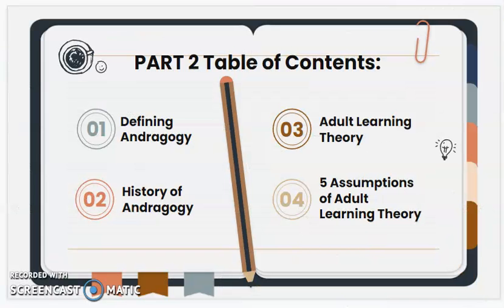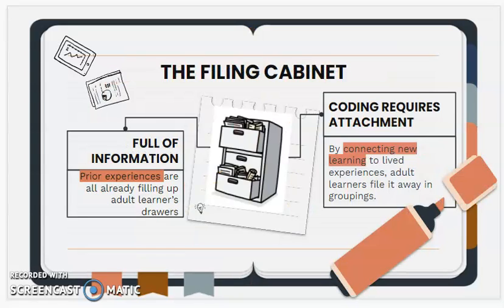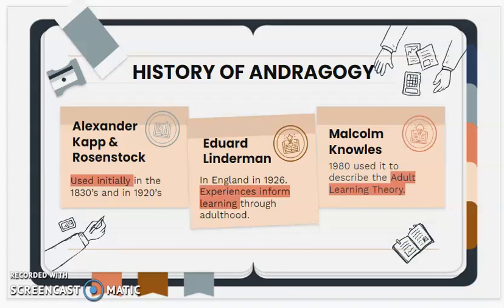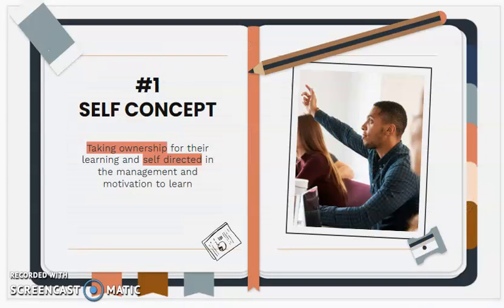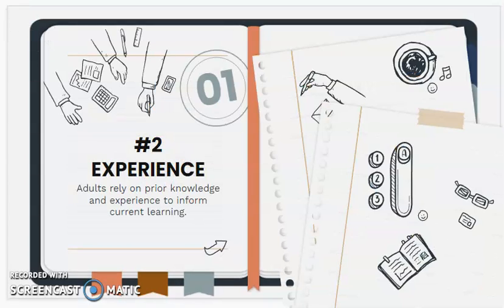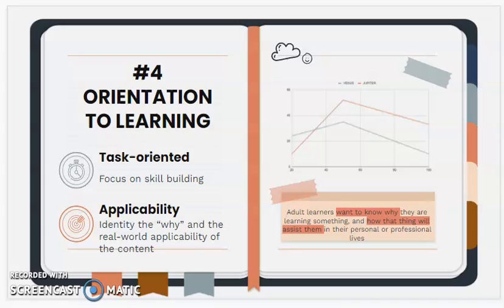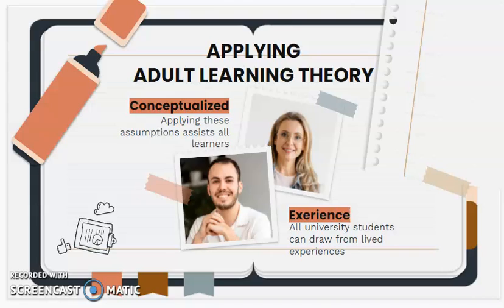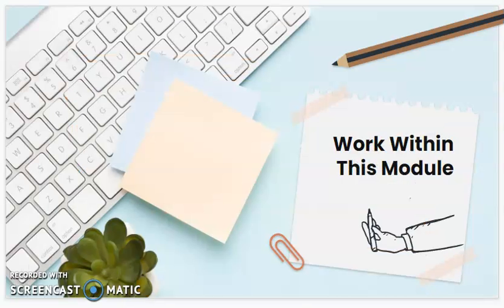Teaching Adults: Adult Learning Theory